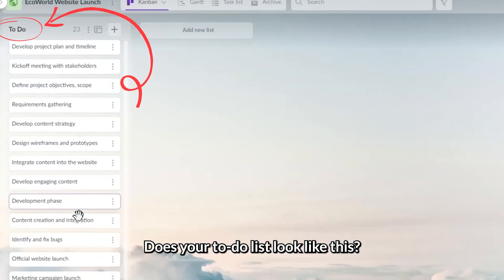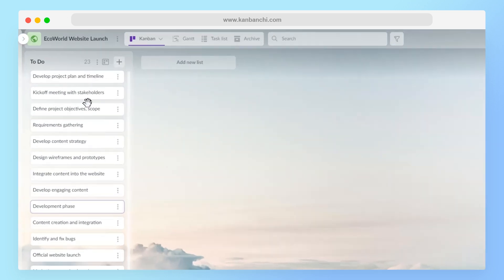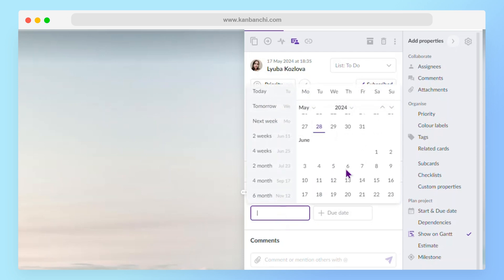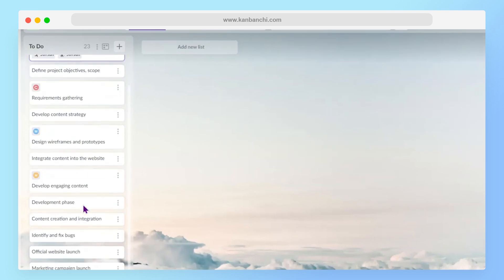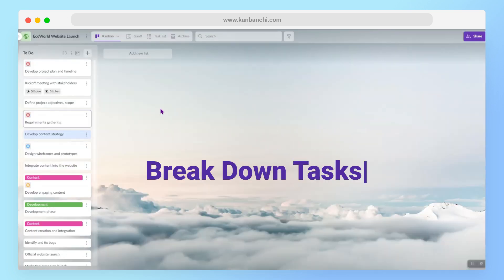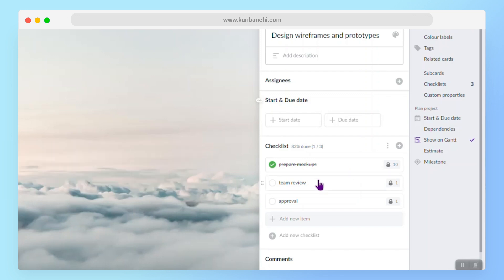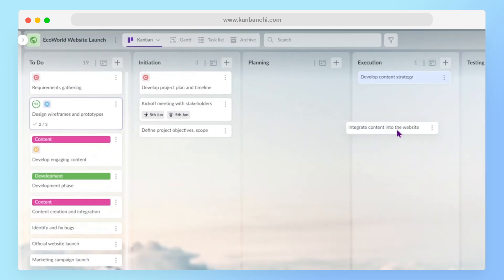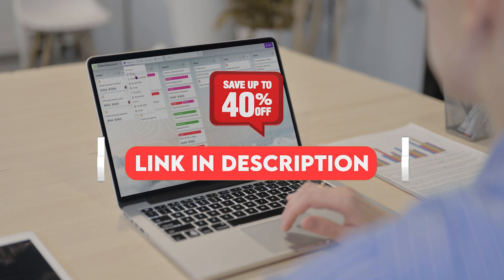A Better way to Organize your To Do list!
Do you actually know how to organize your to-do list? What if you have been doing it wrong until now, messing up your productivity and time management? Ditch To-Do Lists; Try This Better Method! Let me show you the best way to organize your to-do list, thanks to a Kanban board!

00:00 Introduction
00:20 Use a task management app
00:44 Prioritize
01:24 Schedule tasks
02:09 Categorize
03:19 Break down tasks
04:22 Structurize
05:10 Delegate when possible
05:39 Try Kanbanchi with 40% off